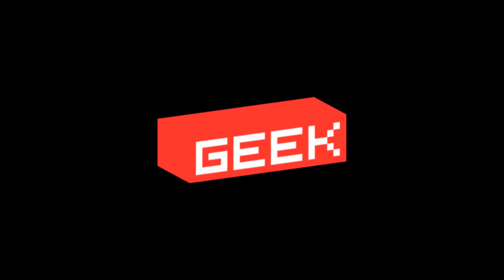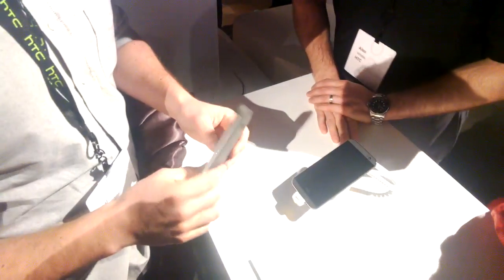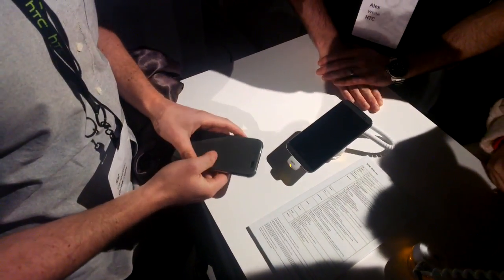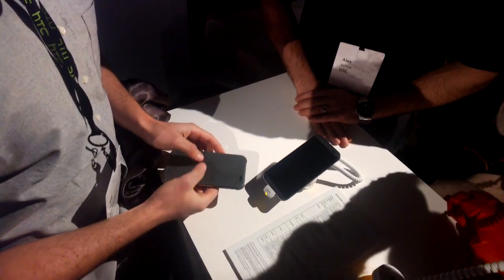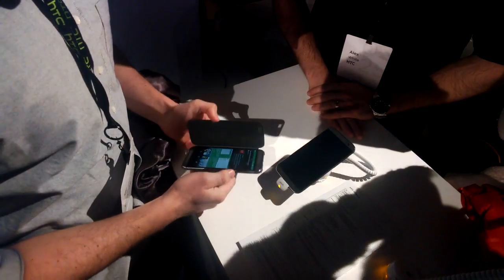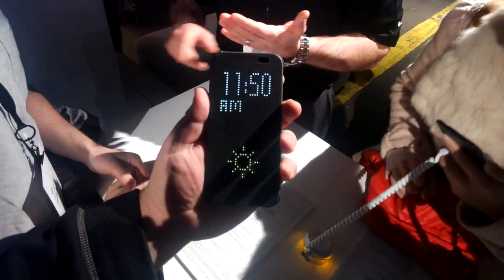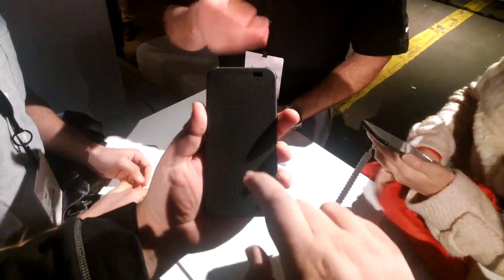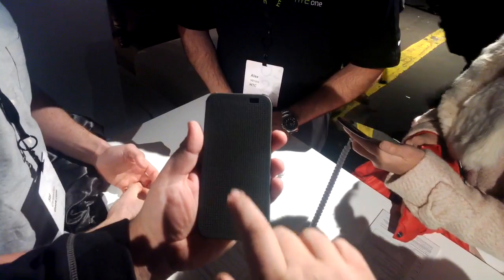HTC One Dot View Case Hands On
Here's a quick look at how the HTC One Dot View case works on the All New HTC One